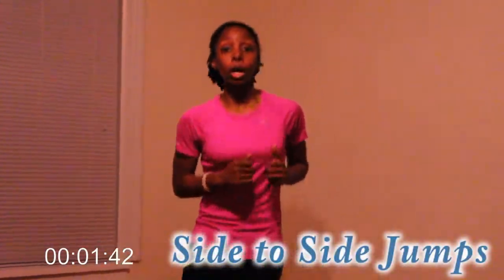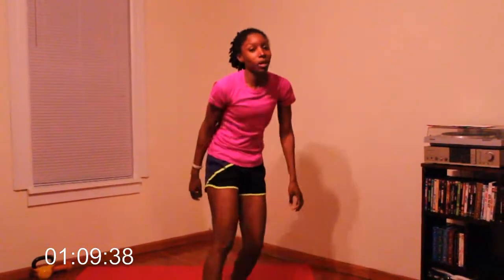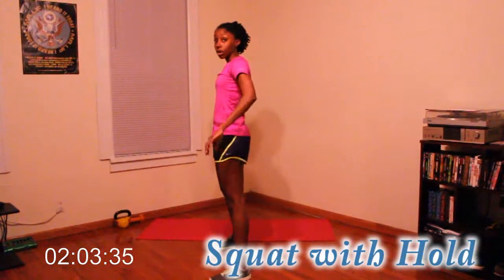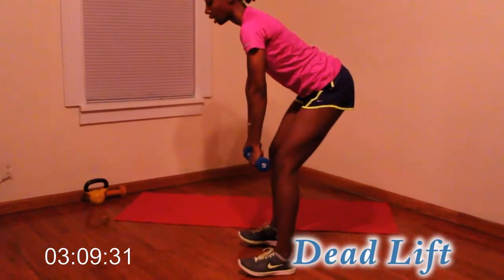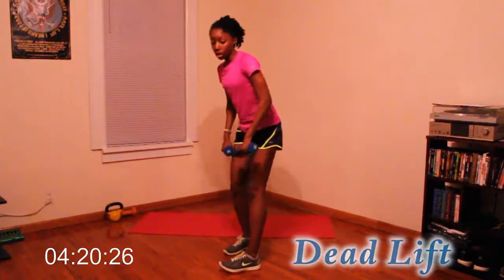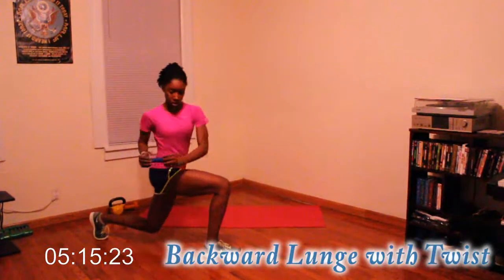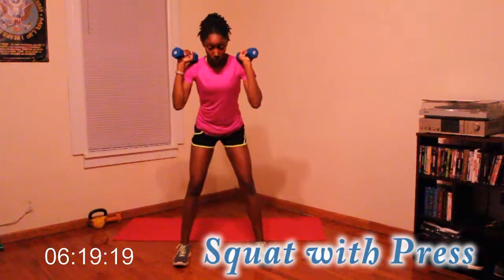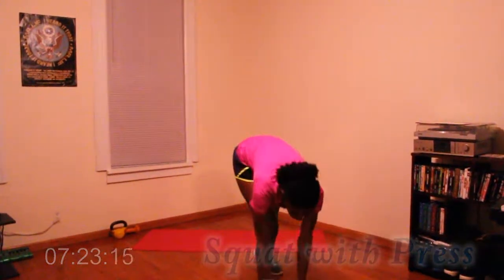Renewed Fitness | Summer Body Series Round 2, Week 5 - Leg Pain Labyrinth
Ready to get those legs in shape for short shorts? This workout will do just that! Get ready to feel the burn as we work our quads, hamstrings and glutes in this leg workout. It's short and sweet but gets the job done!

Exercises in this video:

Side to side jumps (30 secs)
Scissor Jumps (20)
Squat with Hold
Dead Lift
Backward Lunge w/Twist
Squat w/Press